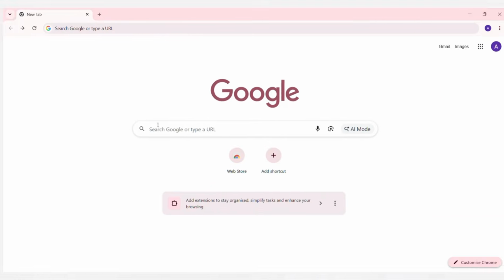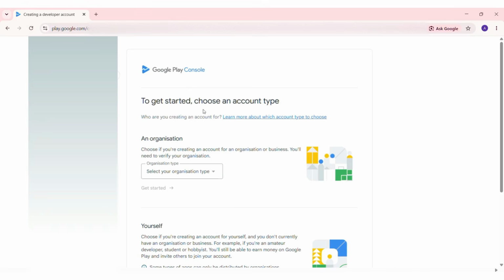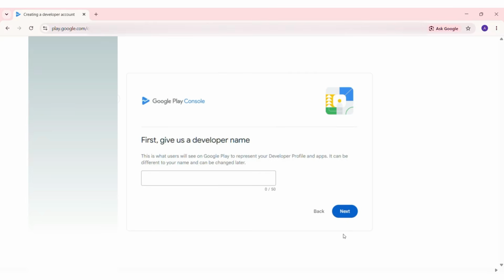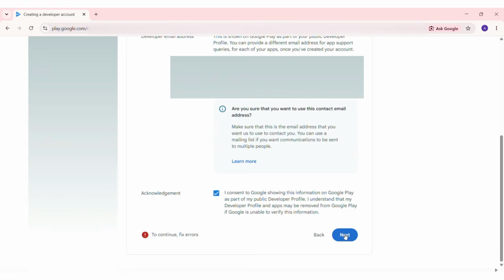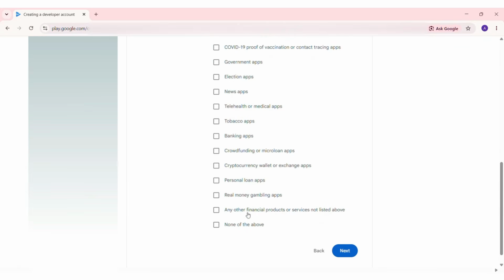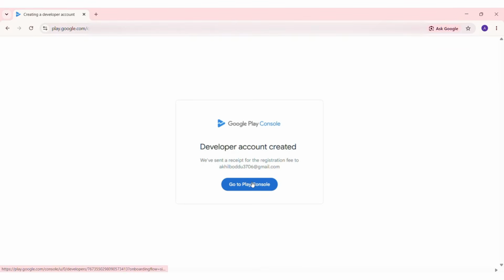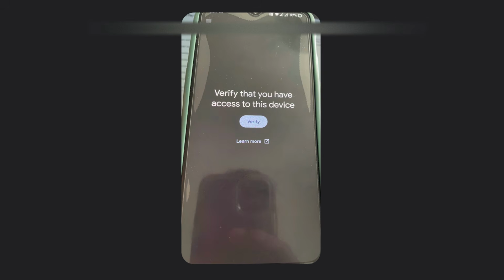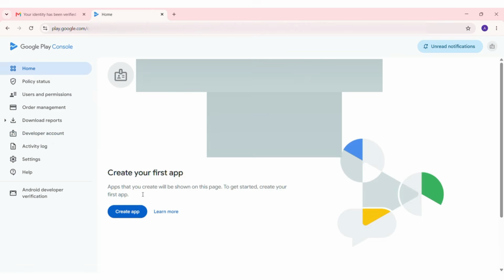How to Create a Google Play Developer Account (Step-by-Step Tutorial 2026)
Want to publish your Android app on the Google Play Store?

In this beginner-friendly tutorial, I'll show you exactly how to create a Google Play Developer Account from start to finish.

In this video, you'll learn:

How to create a Google Play Console account
Personal vs Organization account
How to pay the one-time $25 registration fee
Identity verification process
Phone number verification
Android device verification
Common questions beginners have
What happens after your account is approved

Whether you're building apps with Android Studio, Flutter, React Native, Kotlin, Java, or AI app builders, this guide will help you get your developer account ready for publishing.